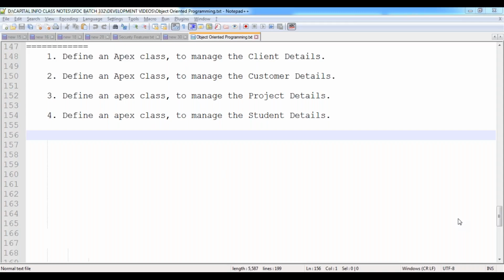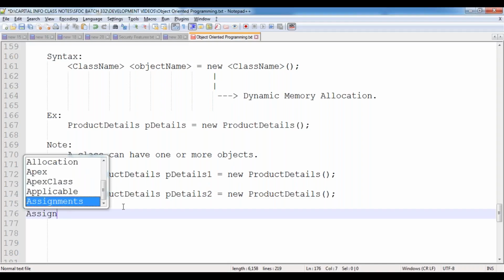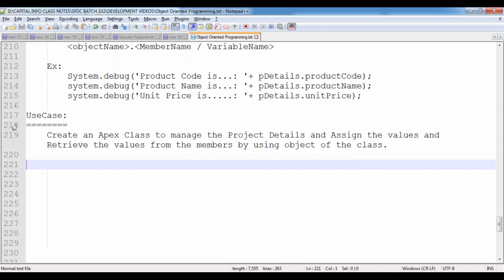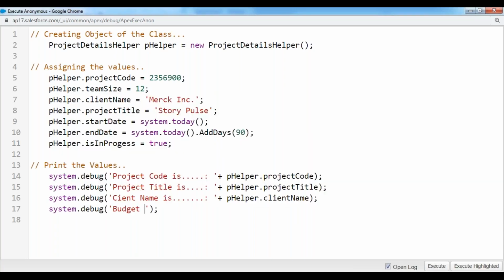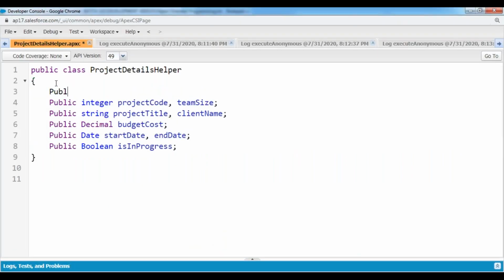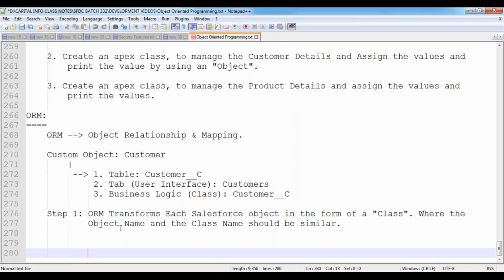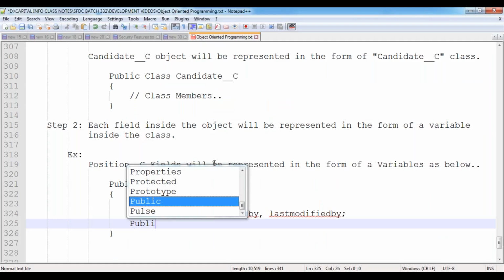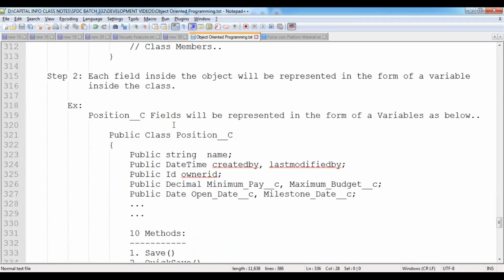Session 16 Creating Object ORM Features